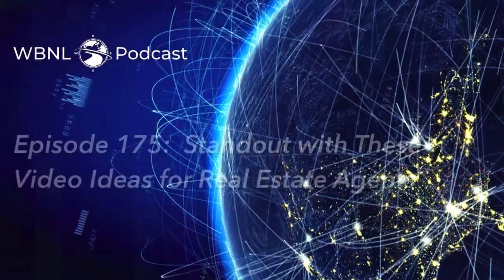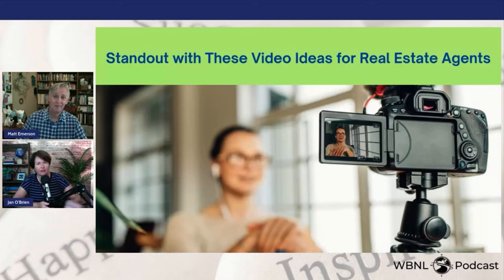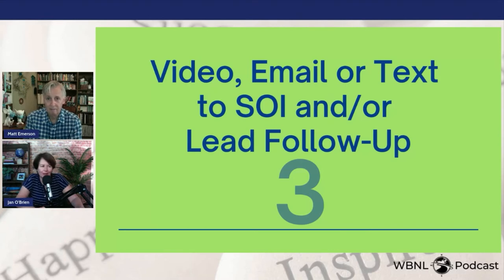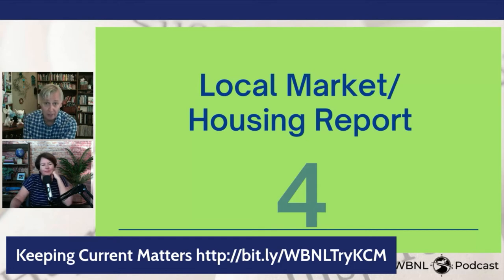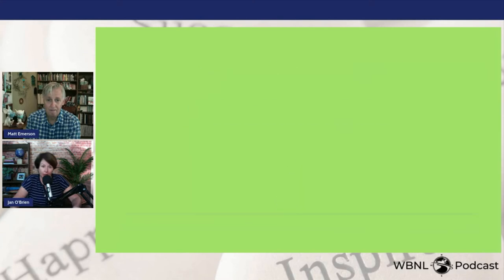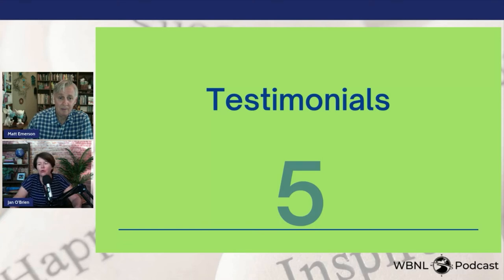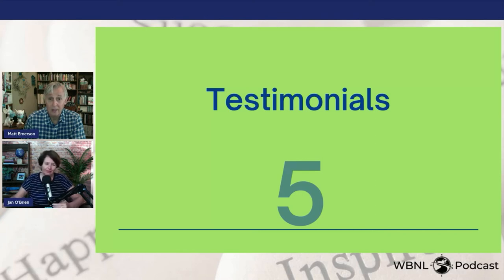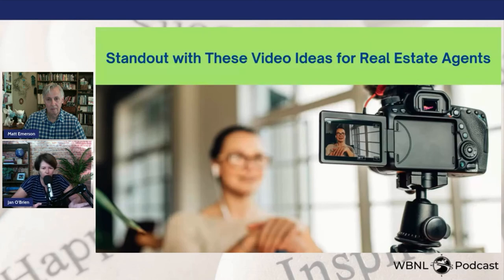Real Estate Agent Video Ideas that Convert!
Here are 5 easy to create video ideas that can truly make a difference and convert business.  Just use your smartphone and get one or more of these videos done!

1. Intro - About Me Video
2. Video CMAs
3. Video email or text to SOI and/or Lead Followup
4. Local Market/Housing Report
5. Testimonials

00:00 Intro
01:19 Standout with These Video Ideas for Real Estate Agents
20:00 Wrap-Up